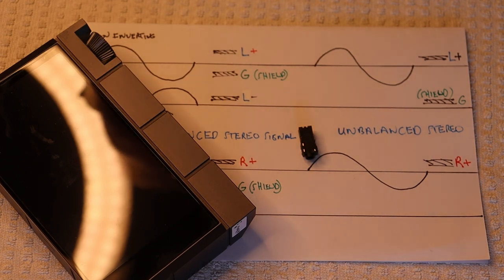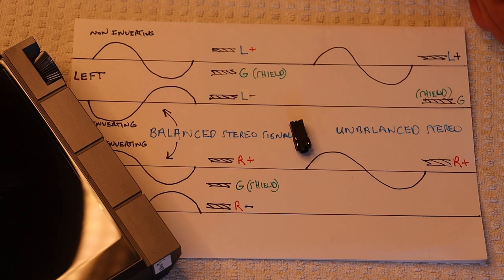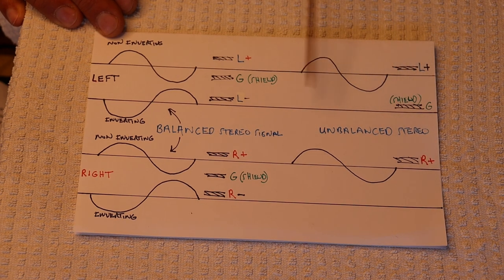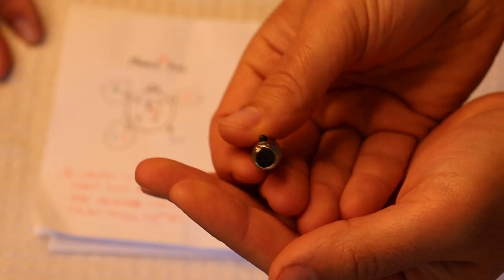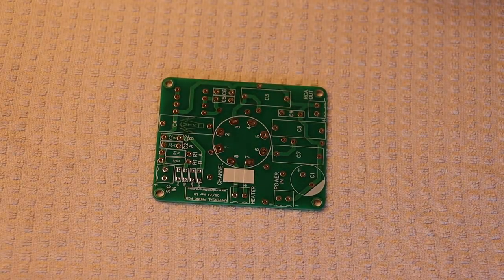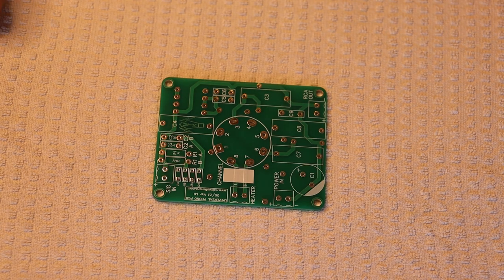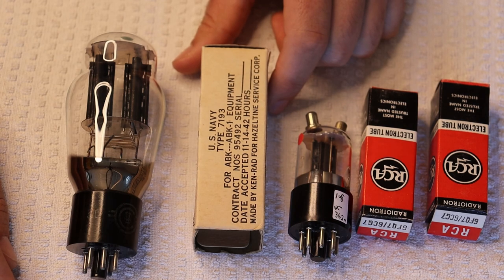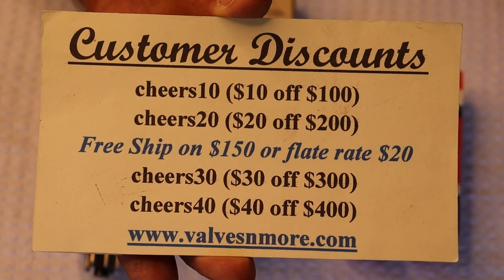Tube Lab #141 - (See Note below) How To Convert a Balanced XLR OUT to RCA Jacks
This is a simple method using the cable interconnects to adapt most balanced XLR outputs to Single Ended (SE) RCA.  Note you will have a small drop in signal output, but nothing to worry about.

Note:  the adaptation method shown is valid for most digital/solid state circuits, however if you're using legacy broadcast equipment or a preamp/amp with a transformer coupled output you'll need to wire your adapter differently than shown.  A viewer put a detailed explanation of these other wiring options in the comments.

Here's a LINK to episode #63 in which we talk more about Balanced & Unbalanced circuits: